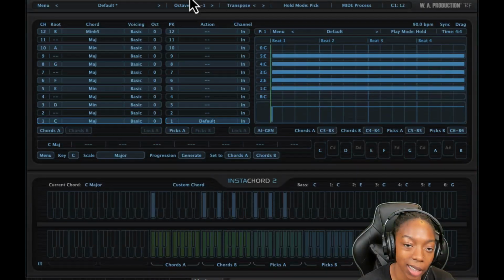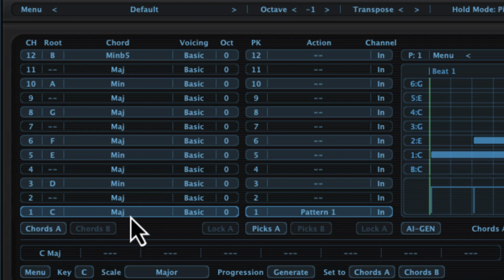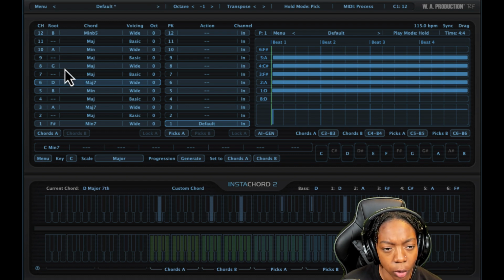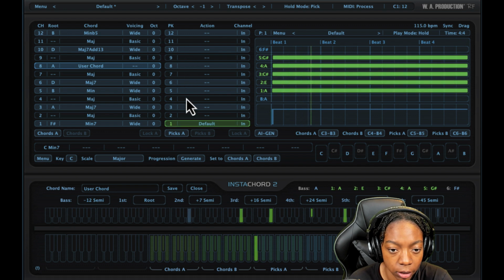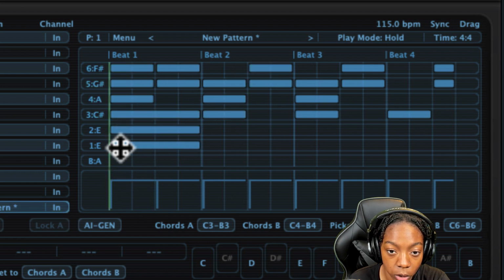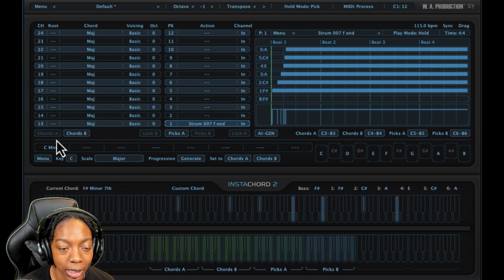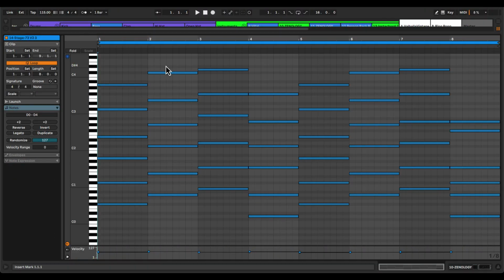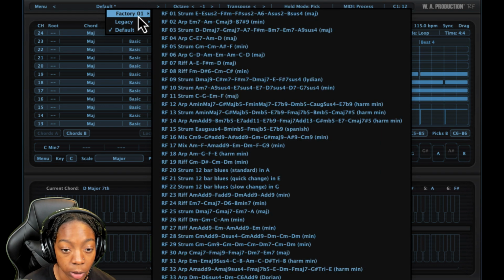4 CRAZY InstaChord 2 Hacks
InstaChord 2 is a beast MIDI generator! This is an InstaChord 2 review and tutorial. Midi plugins like InstaChord, Scaler, Melody Sauce, etc. have been staples in music production conversation so it's only right that we break down the new version of InstaChord.

00:00 - Intro
00:23 - Generate Chords In InstaChord 2
01:01 - How To Play InstaChord
01:25 - Chord Bank
02:18 - BONUS PRO TIP #1
02:31 - Changing Chord Types
03:27 - Customizing Chords in InstaChord
04:11 - BONUS PRO TIP #2
04:47 - AI-Generated Patterns
06:03 - Chords and Picks
07:10 - Locking Chords and Picks
07:23 - Music made with InstaChord
08:03 - Final thoughts